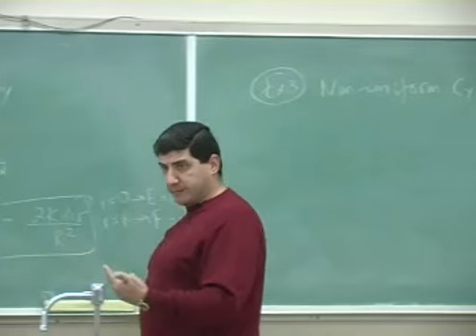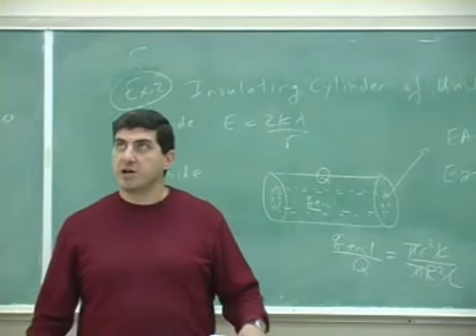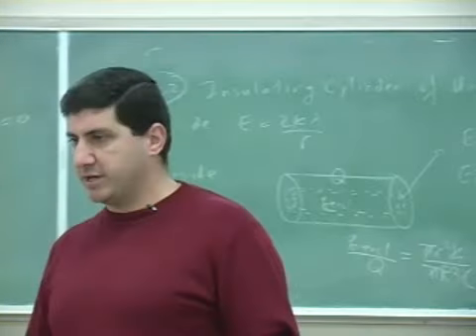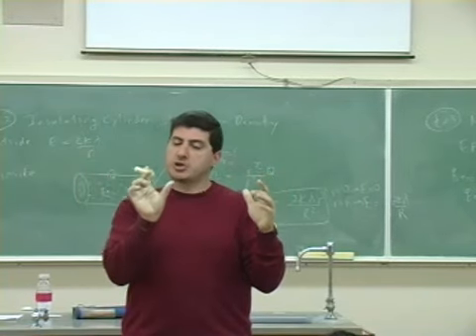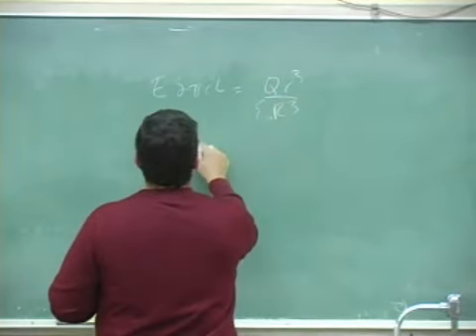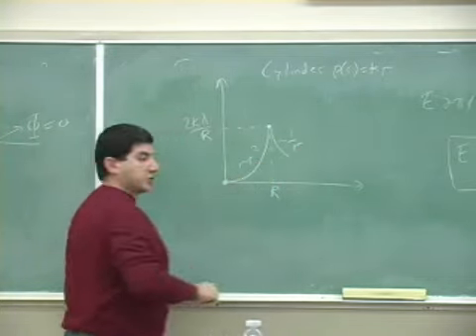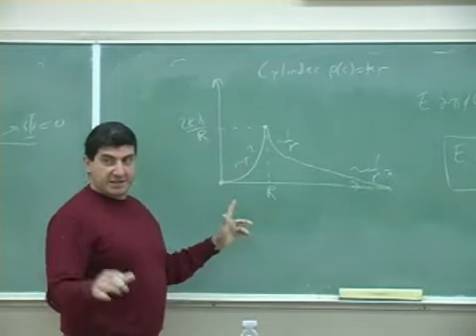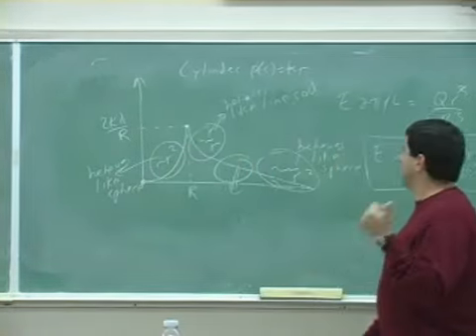Gauss' Law Example 6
This clip illustrates how to use Gauss' Law to find the electric field outside and inside an insulating cylindrical charge of non-uniform charge density.